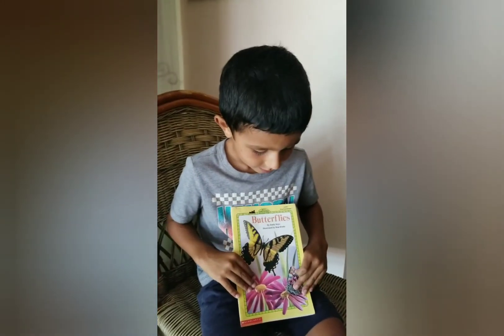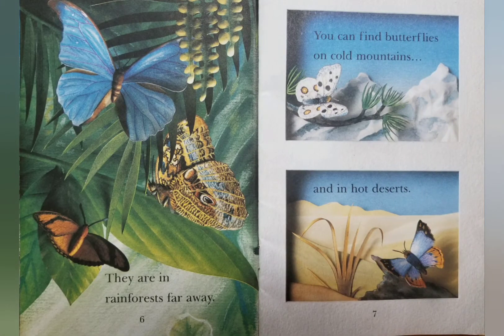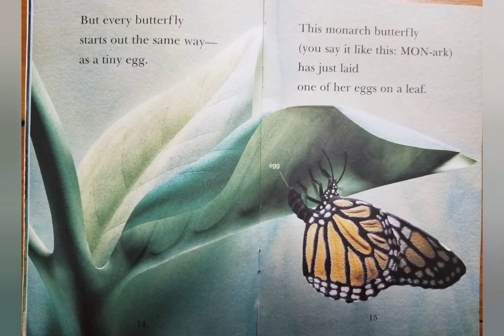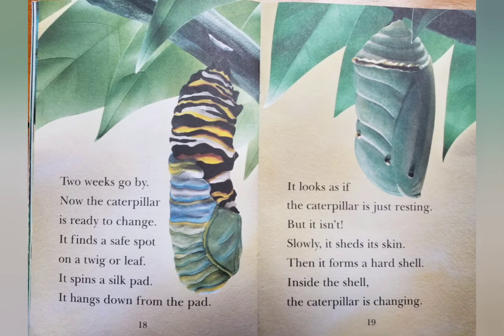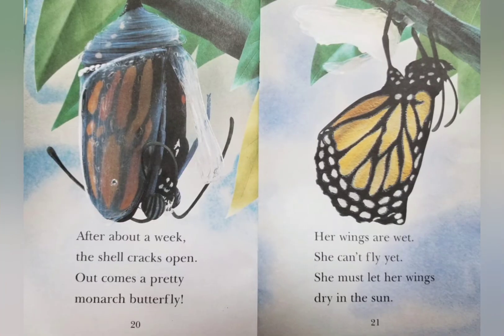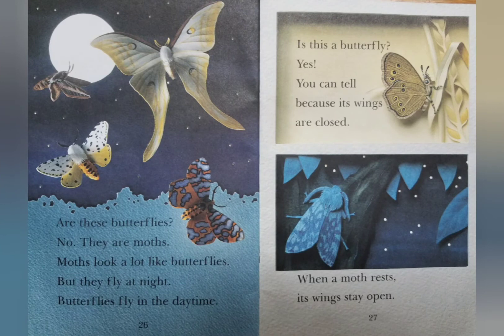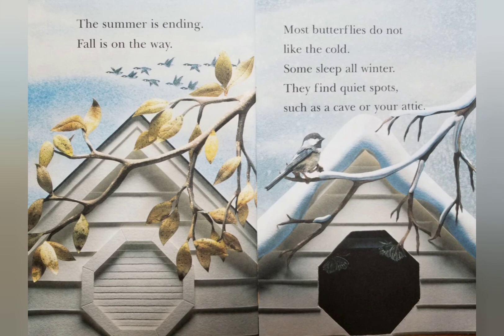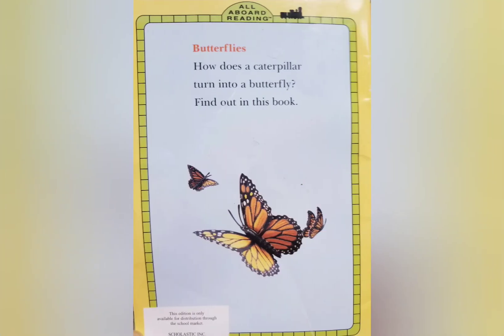Butterflies by Emily Neye Read Aloud Story time with Josh